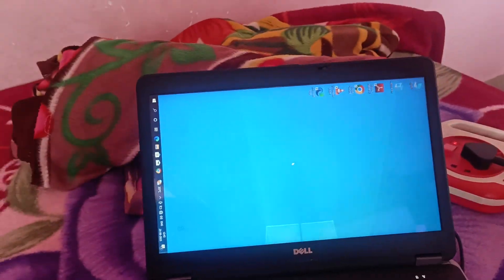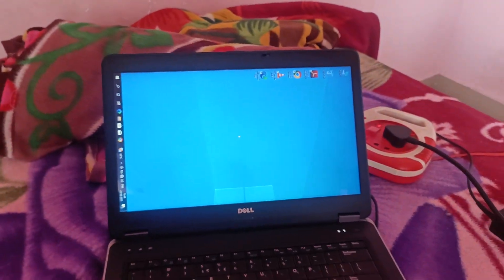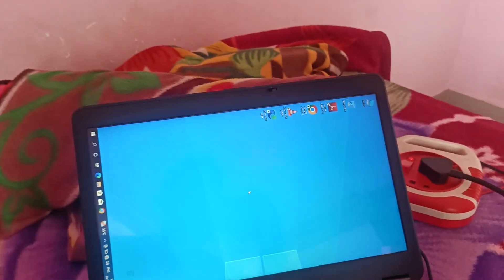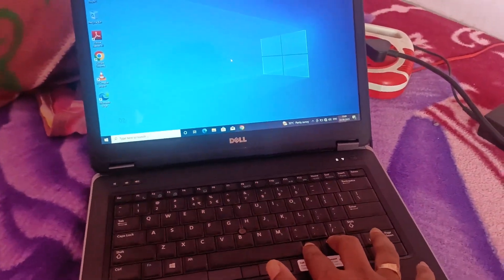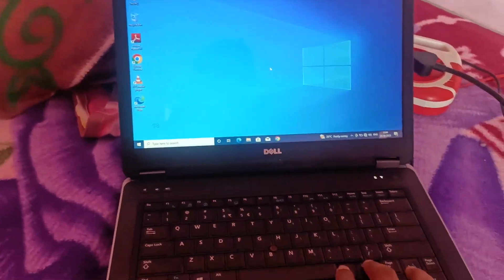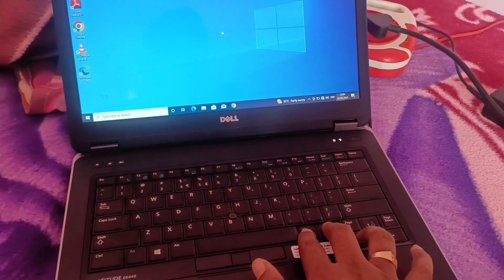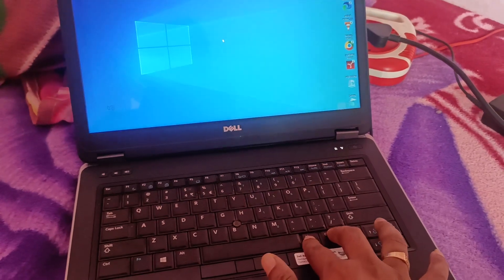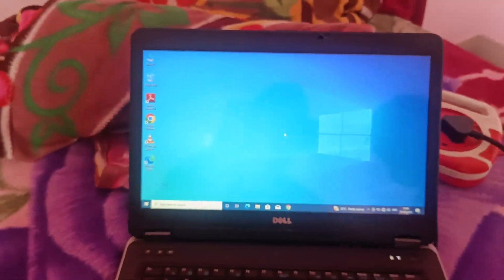How to Rotate laptop Screen